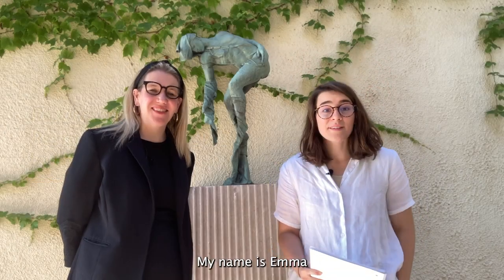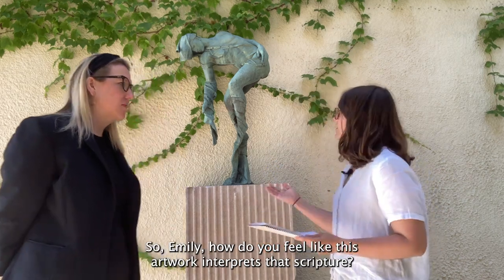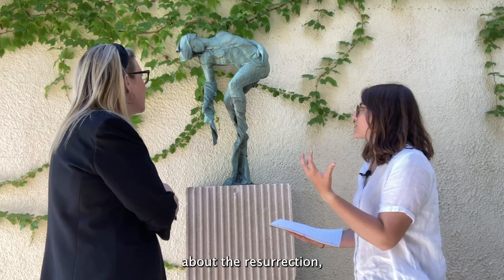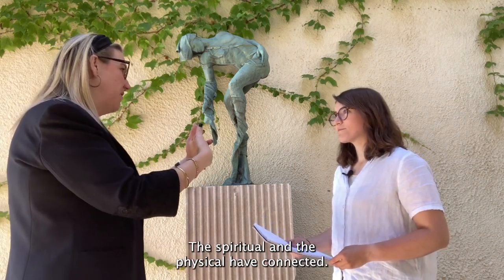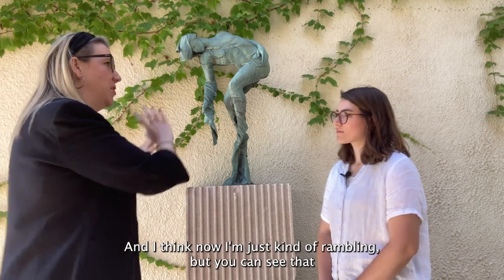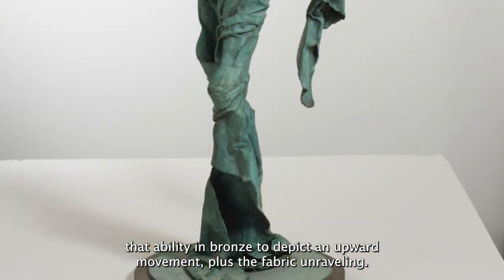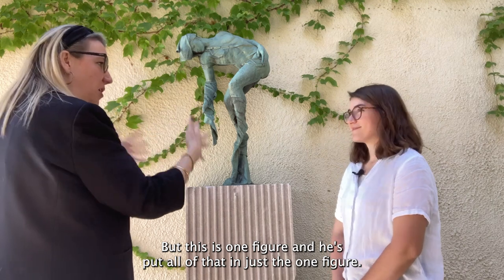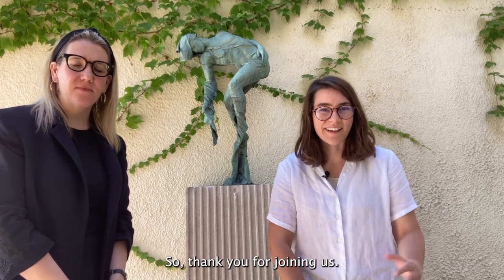BEHOLD: Episode 8 (from Book of Mormon Art Catalog)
Emily Larsen, Director of the Springville Museum of Art, joins Book of Mormon Art Catalog research assistant Emma Belnap to discuss "Resurrection: Restored, 2 Nephi 9:12" by Franz Mark Johansen. This episode considers the scriptures in 2 Nephi 6-10 and complements week 8 of the "Come, Follow Me" Book of Mormon curriculum.